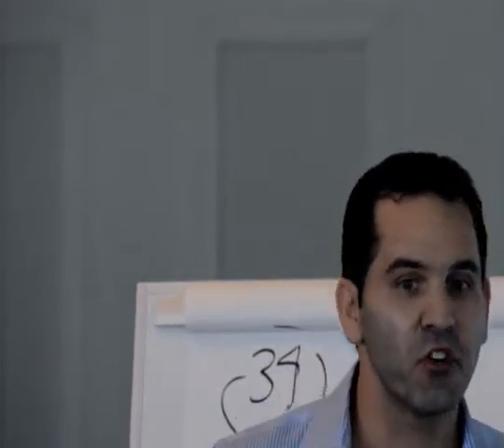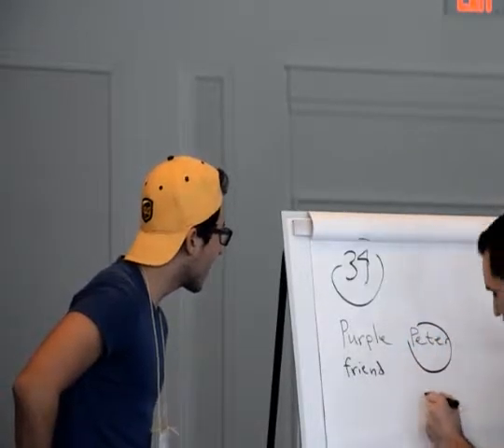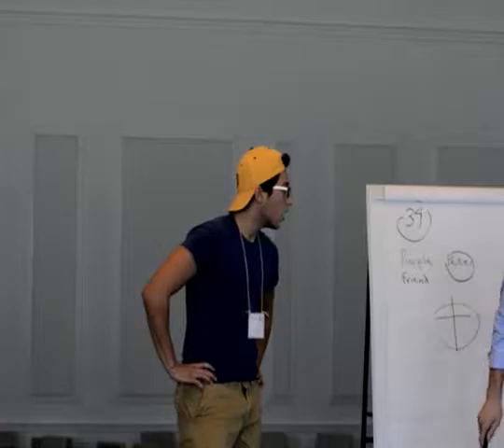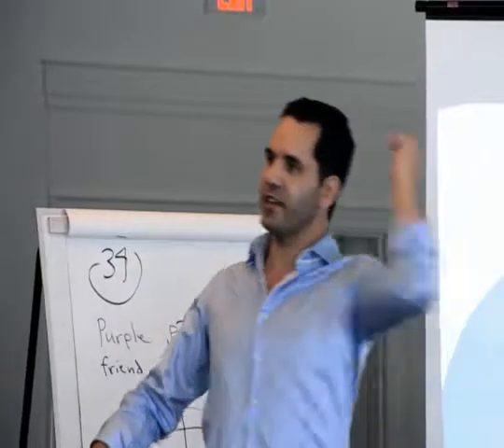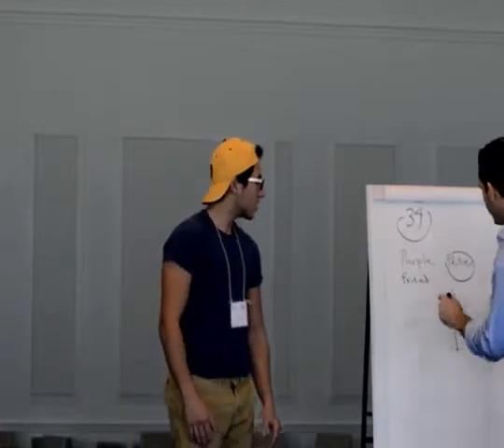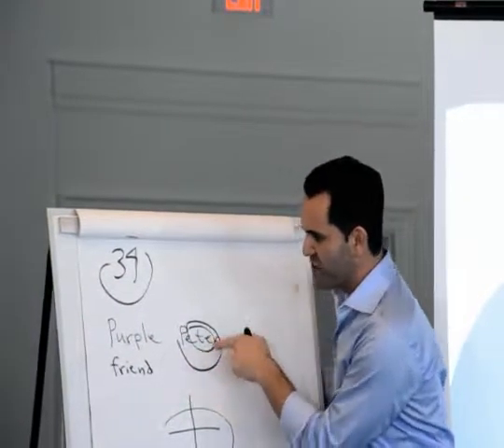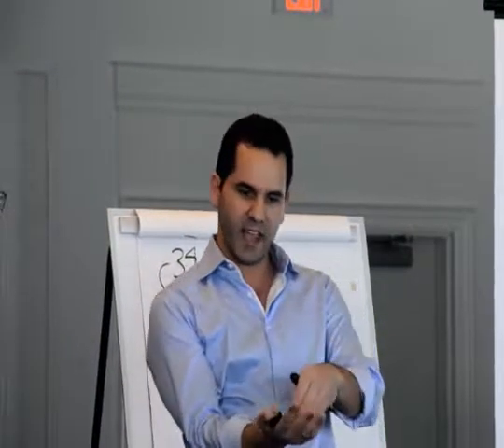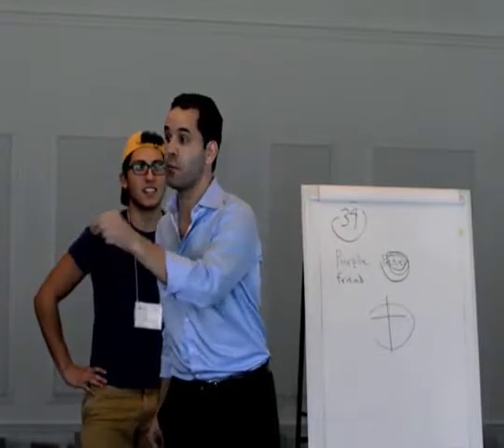Can You Change Your Life through Your Writing? Do this Handwriting Analysis Example to See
Jamie Mason Cohen helps detectives profile dangerous criminals, shows you whether or not the person who you’re dating is someone you can trust, can look at any person’s handwritten signature and instantly tell them something inspiring about themselves that will make them say, ‘wow’ and reveals fascinating things about today’s celebrities and newsmakers that they don’t even share with their closest friends.

He is a certified handwriting analyst, graphotherapist, a TEDx speaker, ìHow to Spot a Leader in their Handwriting, and a #1 Amazon best-selling author who once worked for Saturday Night Live in New York.

He works with people to identify their fear of rejection, why when they look in the mirror they only see their faults, not their many strengths or why they feel that they have to be perfect in all areas of their life to fully accept themselves. He teaches women and men how to change these traits through their handwriting. He has shown small business owners and entrepreneurs how to pick the right people for their organization, helped parents build up their teenagers’ self-worth so that their daughter or son won’t be home alone on a Saturday night, and demonstrated to teachers how to develop empathy for their most challenging students.